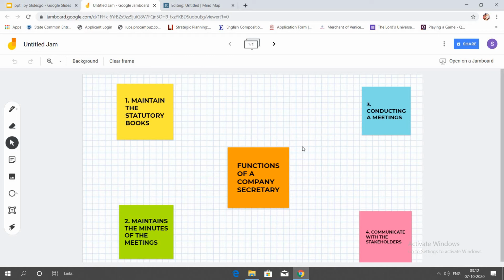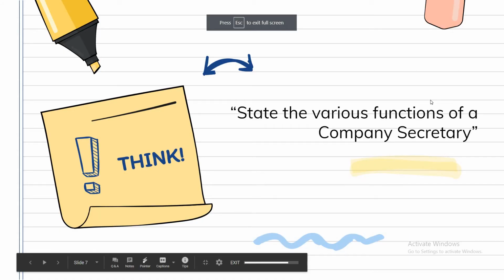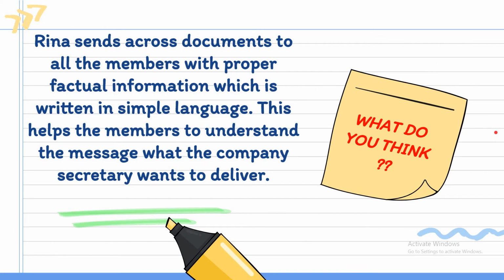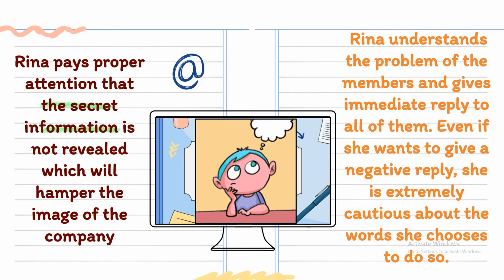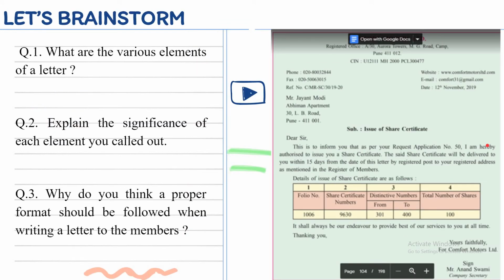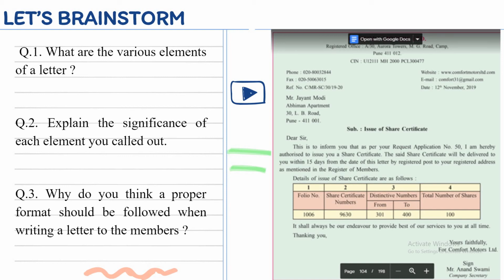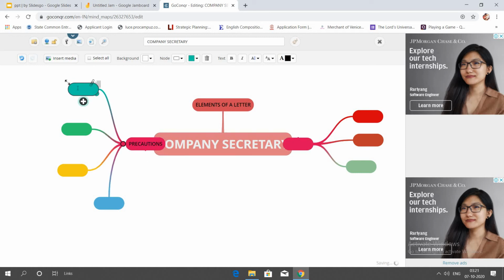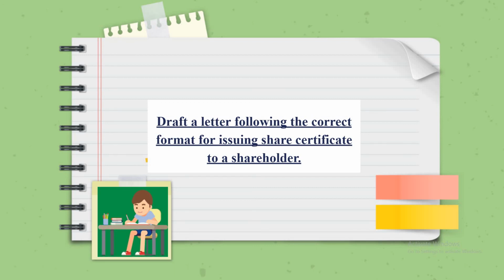Company Secretary | Business Letter | Communication | Secretarial Practice | Constructivist Approach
Hello all,
On the request of my viewers I have uploaded a full fledged lesson in which various teaching resources uploaded in my Youtube channel has been used. Hope you all enjoy this video !

Wish You All A Happy Learning.